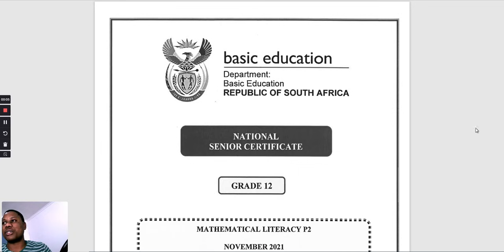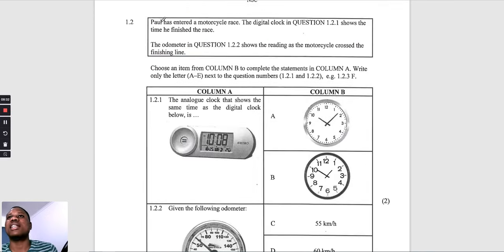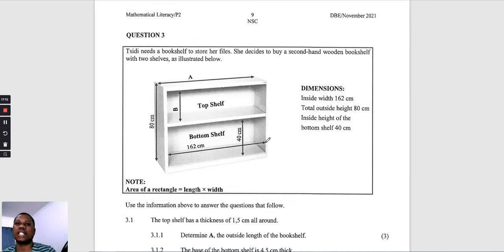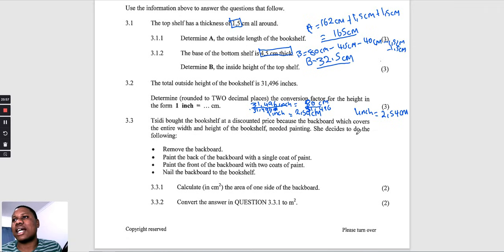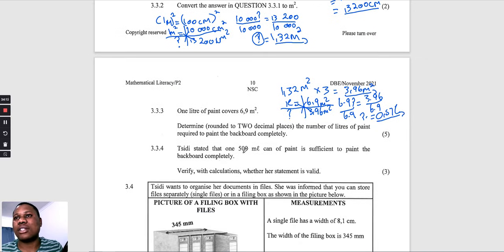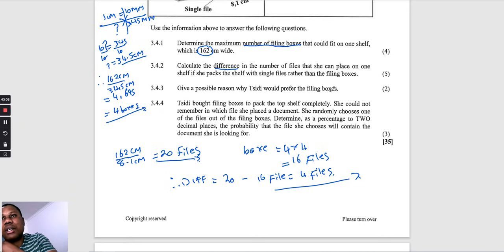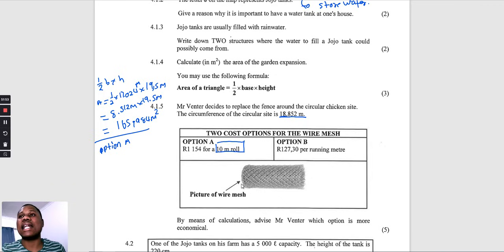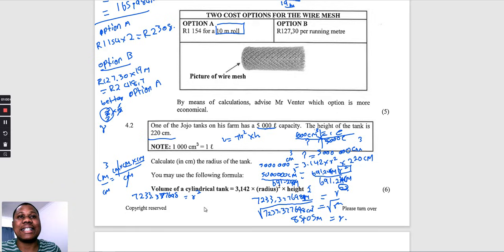Grade 12 November 2021 paper 2 Mathematical Literacy.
in this video I'm answering measurements questions. @Mindset_TV @SABCEducationShows @DBESouthAfrica